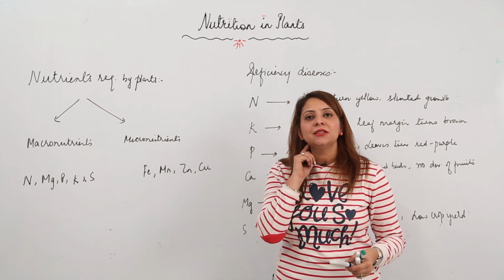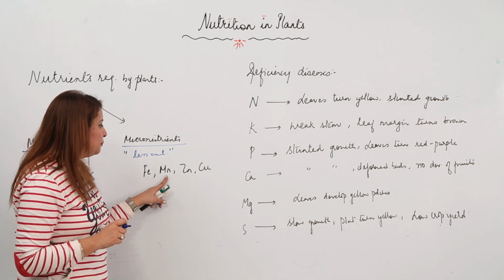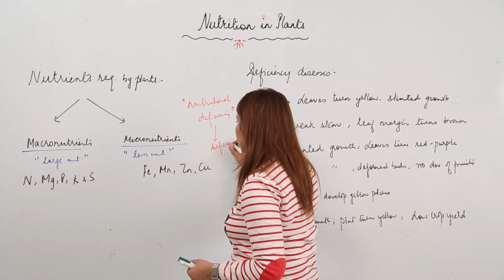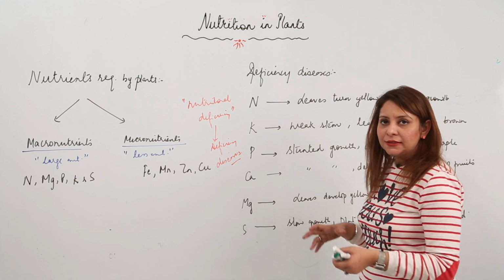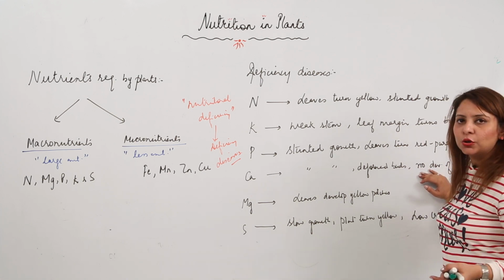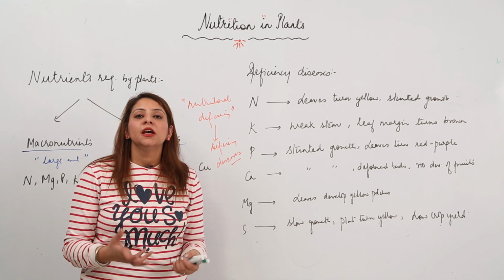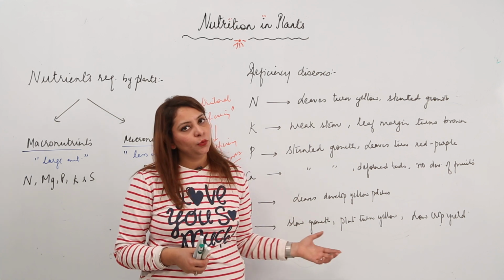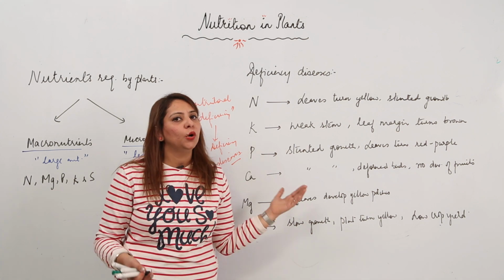ICSE l CLASS 7 l BIOLOGY l CHAPTER 7 l Nutrition in Plants l essential nutrients and deficiency l L3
Biology is easy when taught by right teacher, learn from the best, Teachers at TeachigBharat are familiar with this art because they are masters of their subjects. In this course and each and every minute detail has been covered so that students have a thorough understanding and can deal with any question based on this topic. TeachingBharat.com presents its full range of professionally developed chemistry Lectures Exclusive Copyrights of teachingbharat.com Lectures by Ph.D. professors. Whiteboard Lectures by TeachingBharat For one-to-one tuitions visit teachingbharat.com, Check the links below Chapter 3, Class 12 Chemistry CBSE Board Chapter 4, Class 8 Chemistry ICSE Board Chapter 9, Class 9 Chemistry ICSE Board Visit TeachingBharat for more lectures from class 3 to class 12 on both CBSE, ICSE, and ISC board.